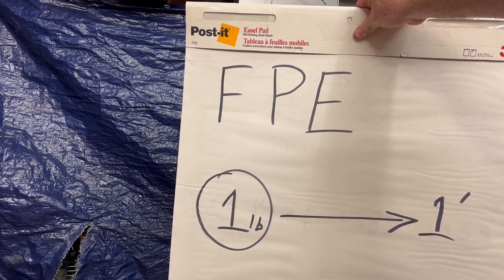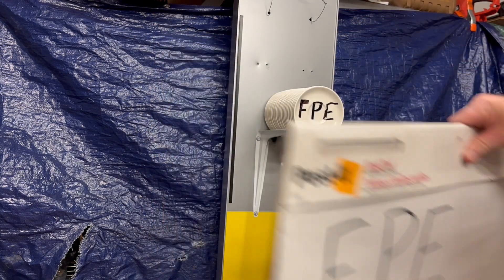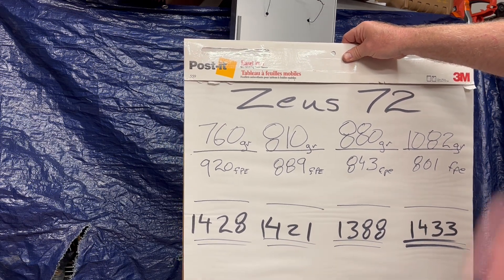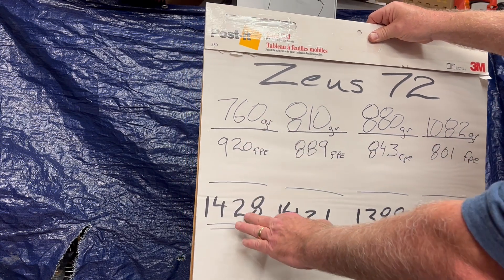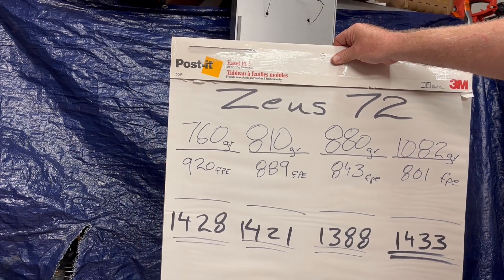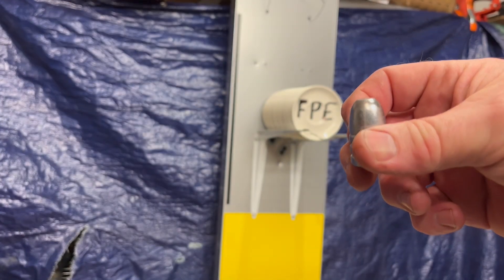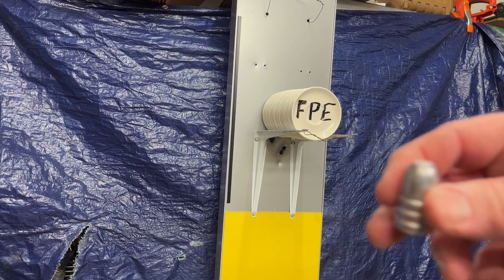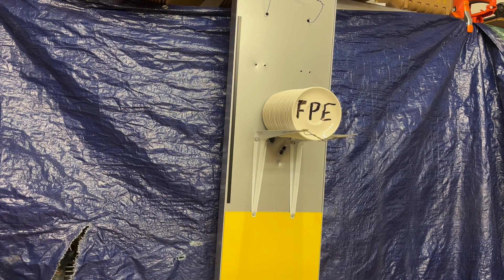AEA Zeus 72 w/ TPP 1275gr explaining FPE (Foot Pounds Energy) VID73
The title is pretty self-explanatory, I had a couple people ask about FPE, and I thought I would take a shot at explaining it (Literally). In seeing dozens of people's FPE versus FPS, the results always appeared similar. The largest projectile would have the lowest FPS and the highest FPE. So, if your goal is to transfer the highest amount of energy into your target (And have the round remain in the target), the largest round is typically the best.